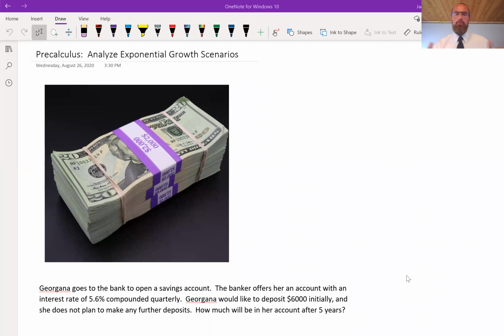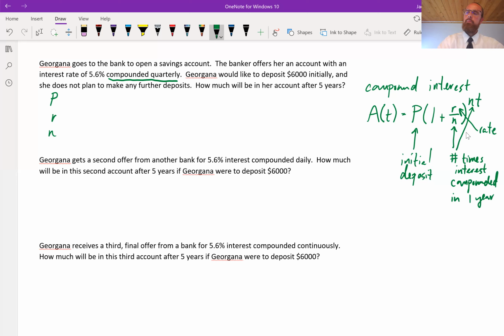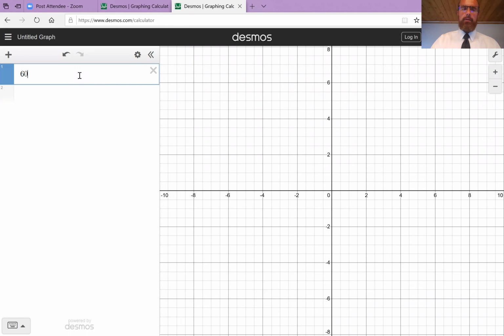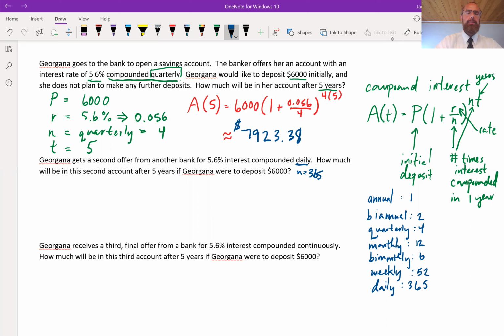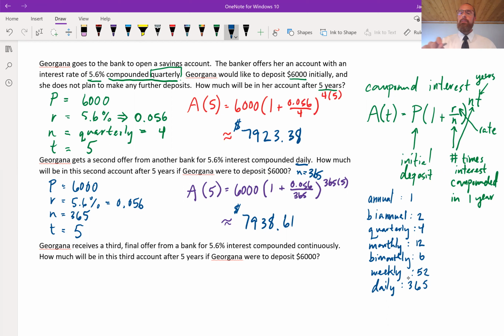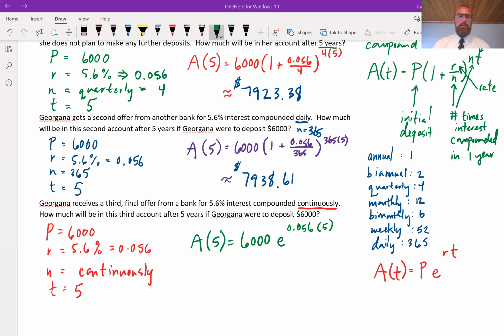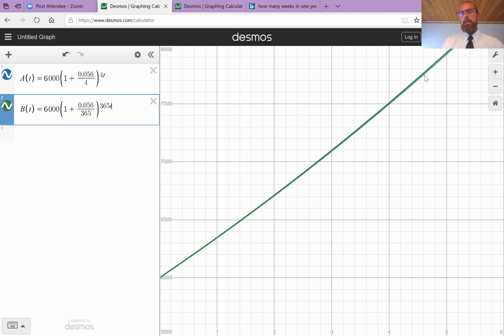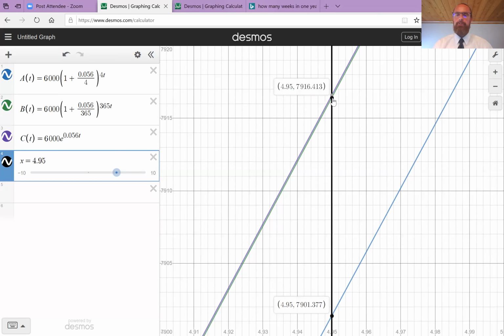1.8 Analyze Exponential Growth Scenarios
Learn how to write and evaluate exponential growth functions to model money invested in bank accounts with different compounding intervals.